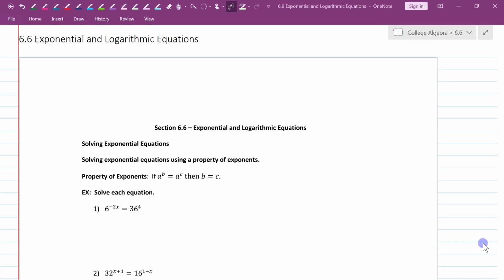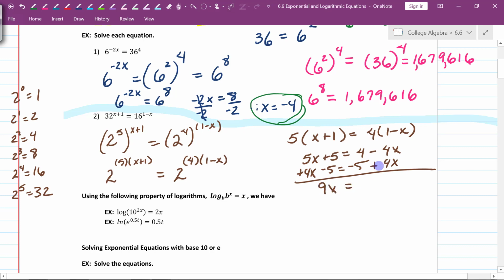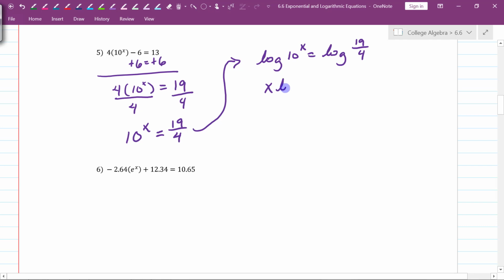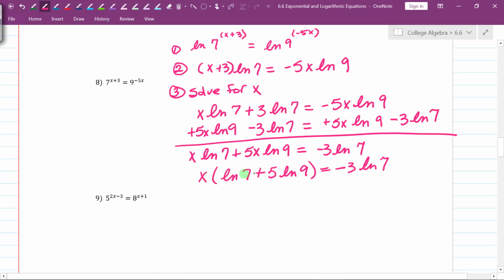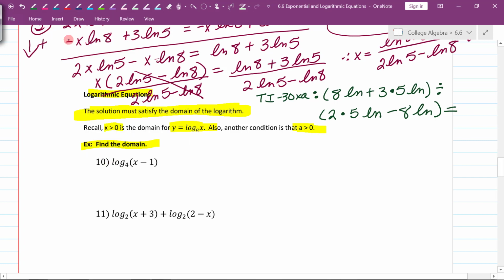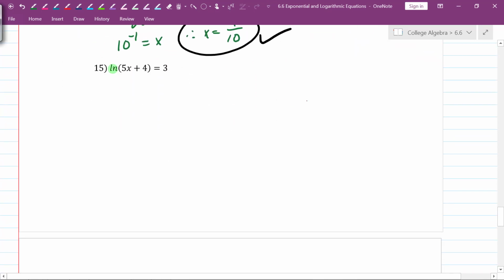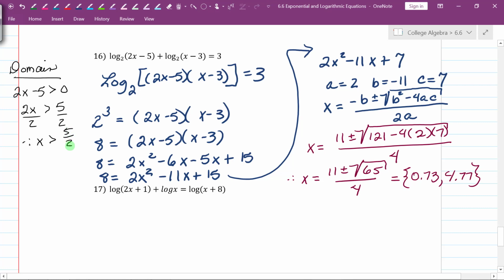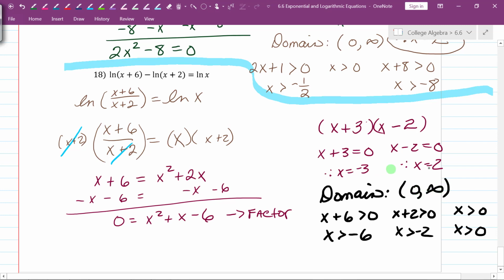6 6 Important Concepts: WATCH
This video combines the prior sections of Mod 6.  Typically, several problems on exam 4 and the comprehensive final exam come from this one section.  You need to MASTER the information in this section to preform well on the exam.  If you want additional problems to practice this concept, in addition to WebWork, please contact your UWF instructor to see if they will send you extra practice problems.